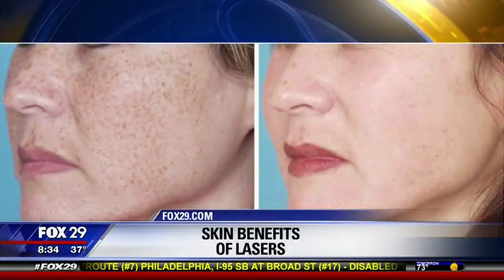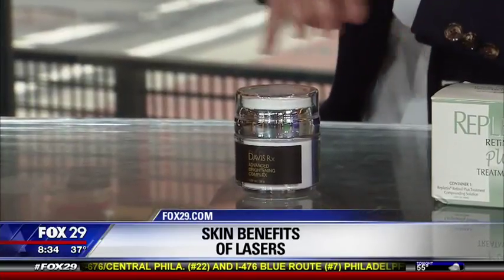Dr. Steven Davis on Fox29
Dr. Steven Davis of Davis Cosmetic Plastic Surgery tells Fox29's Good Day Philadelphia Weekend about the must-have laser treatments for celebrities.